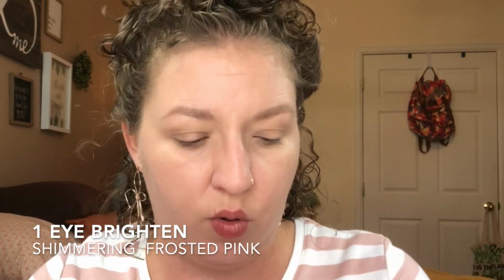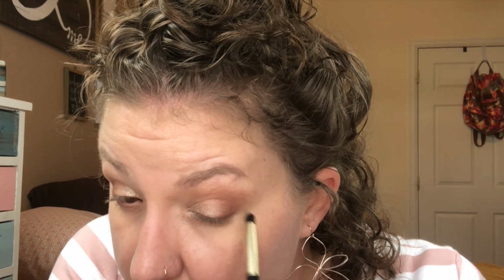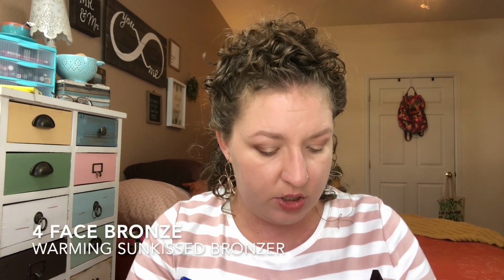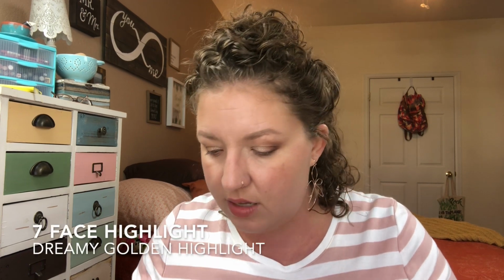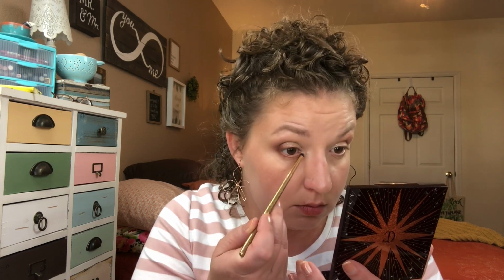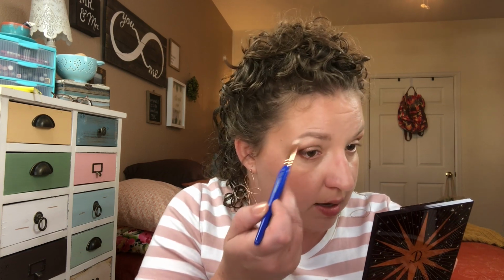Charlotte Tillbury | Instant Look in a Palette 'Glamorous Glowing Beauty' | First Impression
My name is Kyra and this is my Journey In Beauty! With the current state of our planet and our beauty community, I think it is so important that we just get ‘Back to Beauty’ and PLAY with makeup!
Today's Video:
What’s on my face:
Missa Perfect Cover BB Cream in No. 23
Revolution Conceal and Hydrate concealer in C7
NYX MicroBrow in Ash Brown
ColourPop Brow Boss in Clear
Hourglass Veil Translucent Loose Setting Powder
Smashbox Photo Finish Lid Primer in Light
Sephora Contour Crayon in Blonde Ambition
CoverGirl Exibitionist mascara
NYX Suede Matte lip liner in Soft Spoken
Charlotte Tillbury Matte Revolution lipstick in Pillow Talk
Music License Info
INTRO